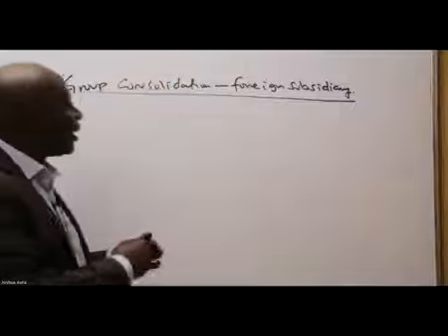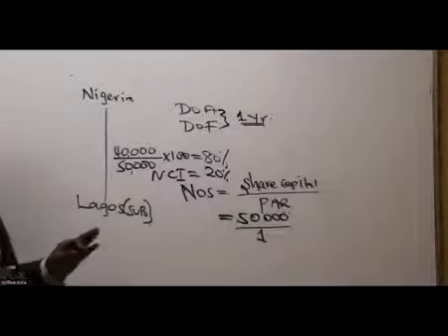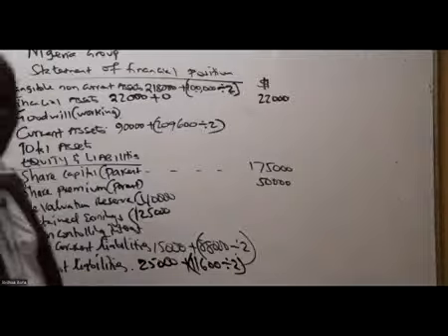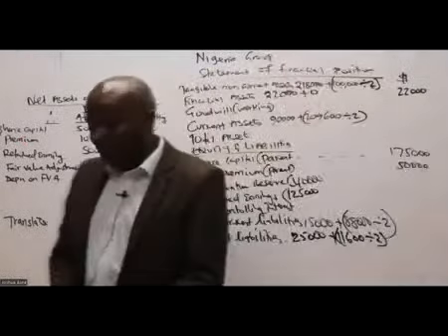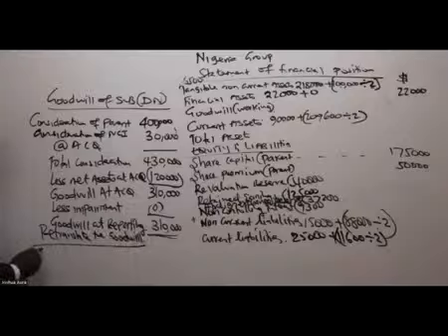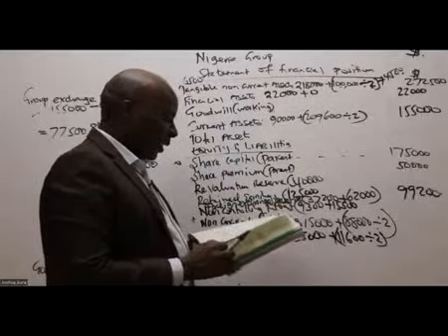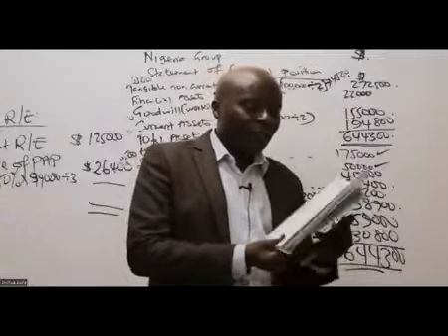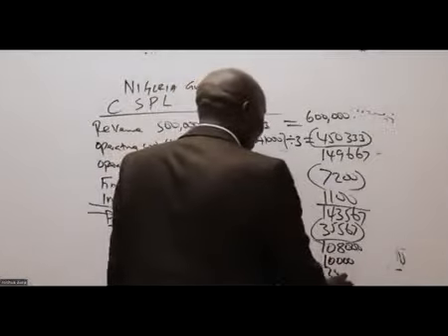AFR – Consolidation of Foreign Subsidiary – CPA KENYA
𝐄𝐧𝐫𝐨𝐥 𝐓𝐨𝐝𝐚𝐲!
Secure your slot now and begin the semester with confidence, focus, and a winning mindset.